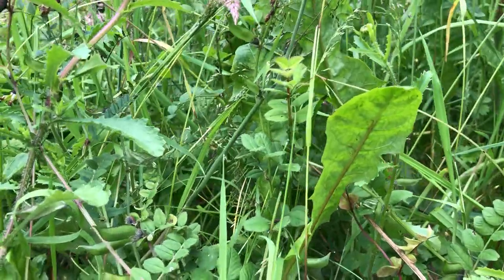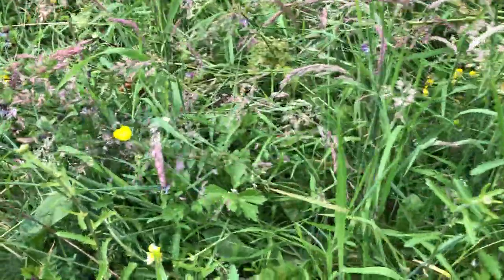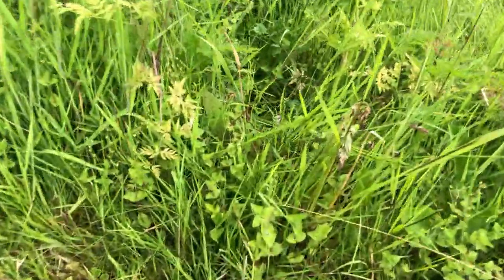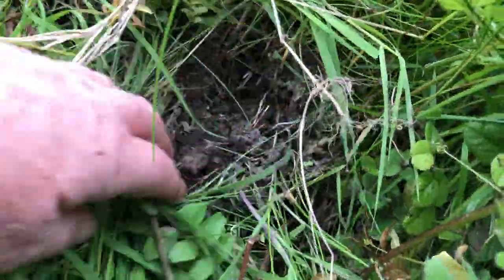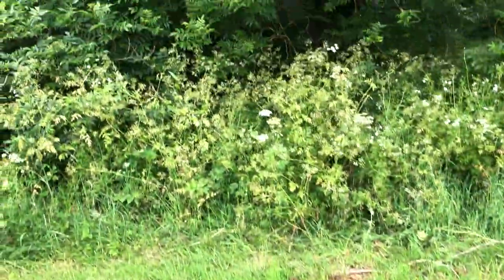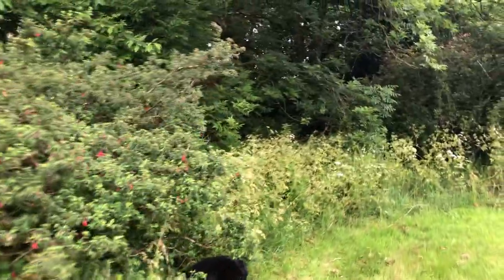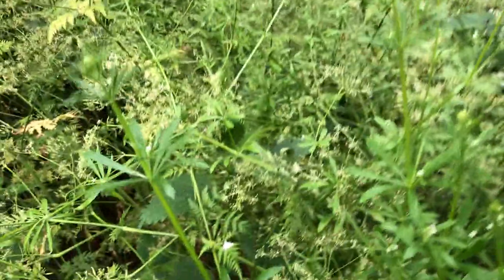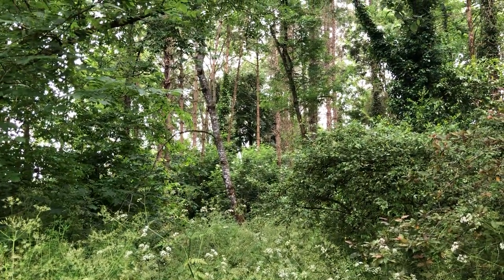Biodiversity is as messy and chaotic as it is life affirming and beautiful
This woodland has been managed so it doesn't become a limited diversity  of only ivy and brambles within it's understory. The sheep help me to create and maintain this broad spectrum of flora which is food throughout the year for a large variety of animals.